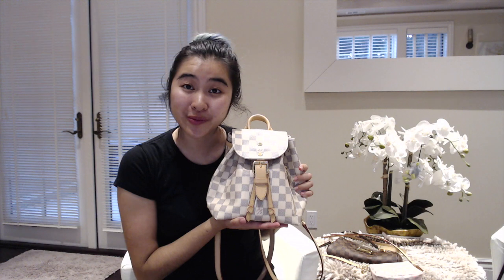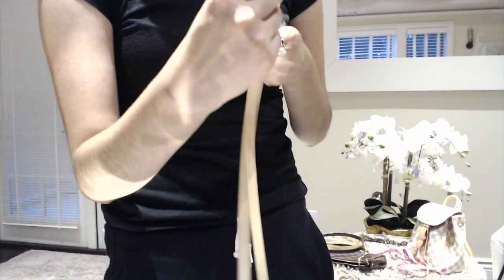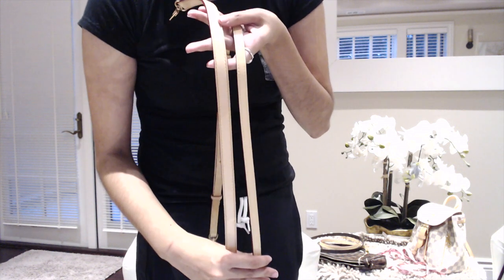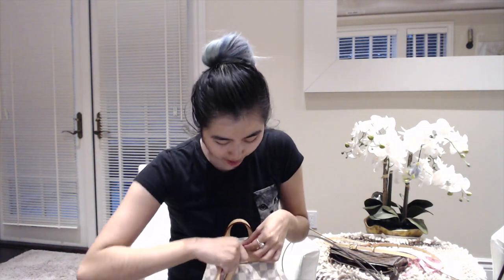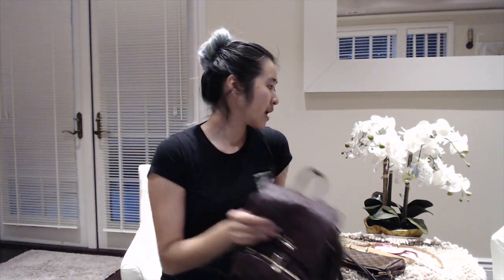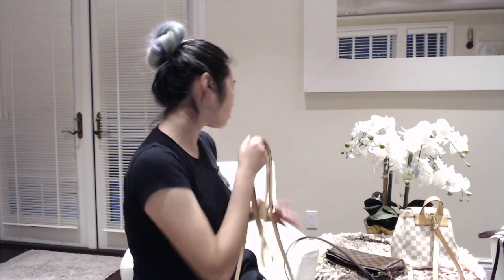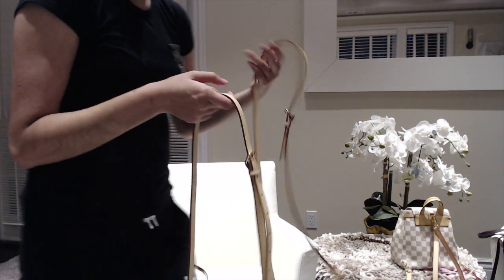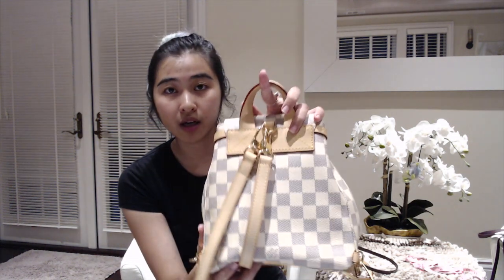Original vs. Custom Straps for Sperone BB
Hello there Purse Nerds!

Sorry this video took so long to make but I finally had the chance! I hope you found this video helpful if you were debating about buying custom Craft vachetta straps for your Sperone BB (or any other bag) or if you were not sure what you could possibly do with your original LV Sperone BB straps.

Honestly, I think the custom straps were so worth the money and have made my bag so much more functional for me!

If you would like to purchase the custom straps, this is where I purchased them! If you would like straps like mines, message them on easy telling them if you want a non-adjustable or adjustable strap style, what width (or wideness) you want the strap (I chose 16mm) and what length you would like them (mines are 30.5”).

MCRAFT LEATHER Etsy Shop

What I use to protect & replenish my vachetta & leather bags:
BICK 4 Leather Polish from Amazon

Strap Details:
*Original Sperone BB Straps: 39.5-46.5” long, 12mm width, adjustable
*Custom MCraft Straps: 30.5” long, 16mm width, non-adjustable
*Louis Vuitton Eva Strap: 48.5” long, 12mm width, non-adjustable

I hope you found this video helpful and until next time, take care!